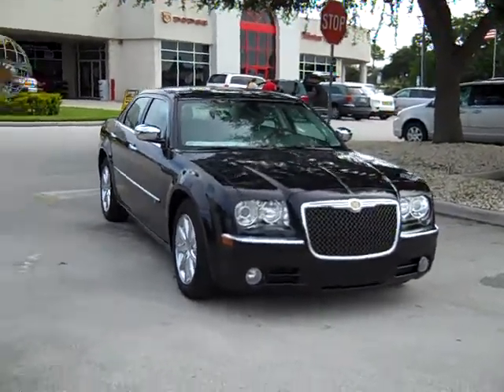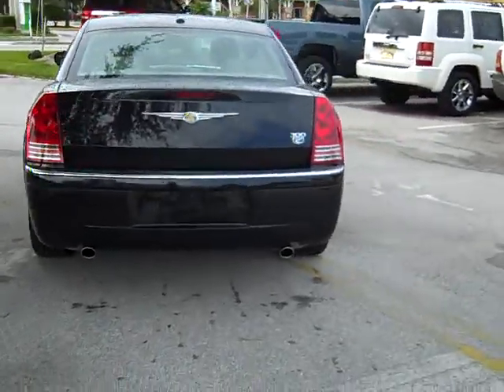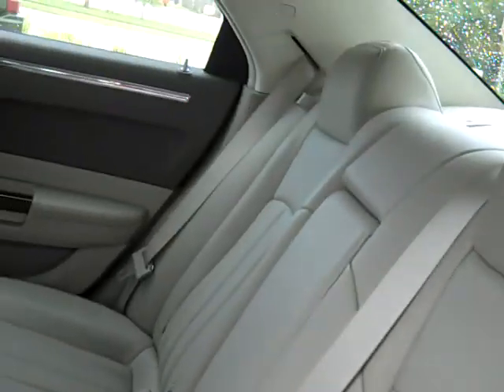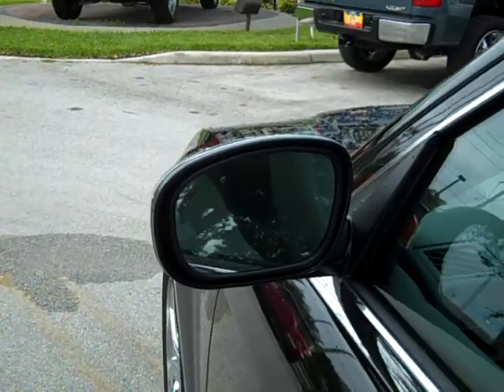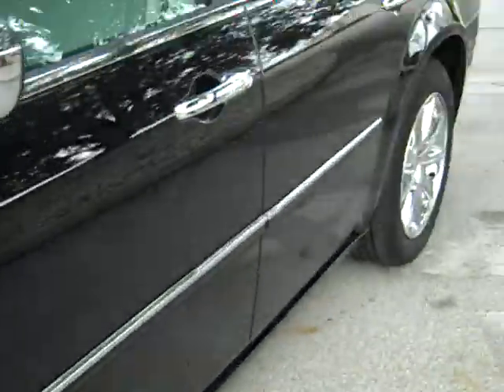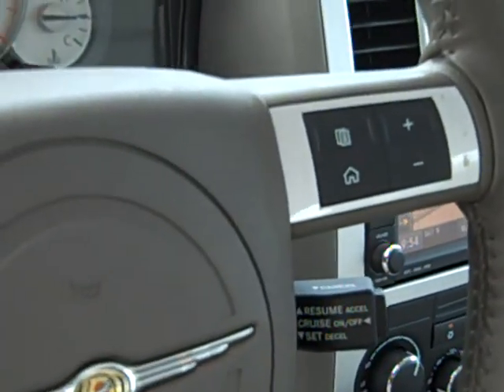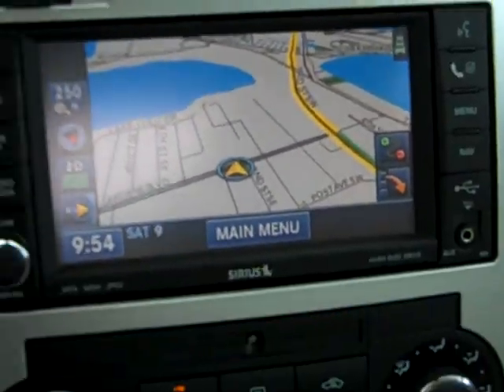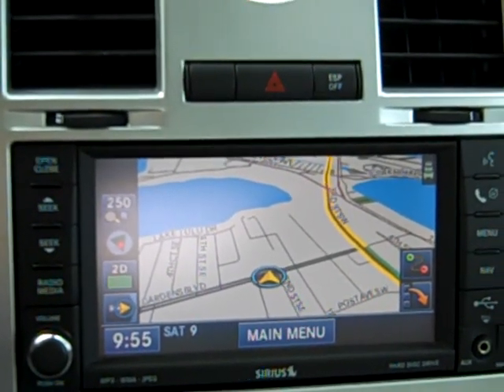Rebecca's 300C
Hello, Rebecca!

Your friends at Dodge Chrysler Jeep of Winter Haven are thrilled to offer this brand new 2010 Chrysler 300C! This vehicle is equipped with a 5.7L V8 Hemi engine and is paired with a 5 speed automatic transmission!  We know you'll love every moment you spend behind the wheel of this incredible car, because it's features like leather, heated front and rear seats, sunroof, navigation, Uconnect, Sirius, high intensity discharge headlamps, and an awesome sound system 7 Boston Acoustic speaker with subwoofer and 368 watt amplifier will make every journey a pleasurable experience! Feel free to check us out on the web